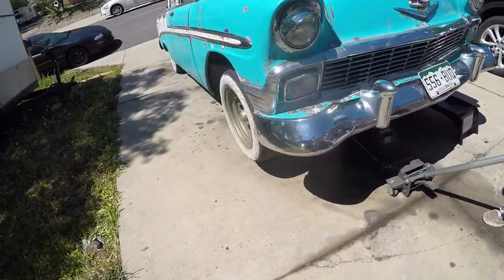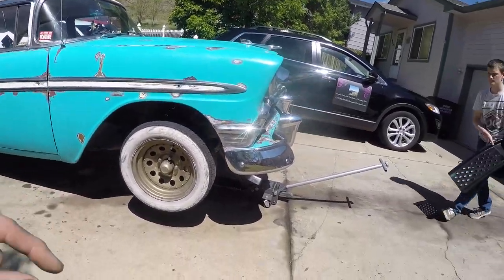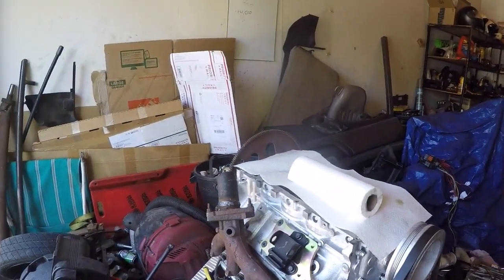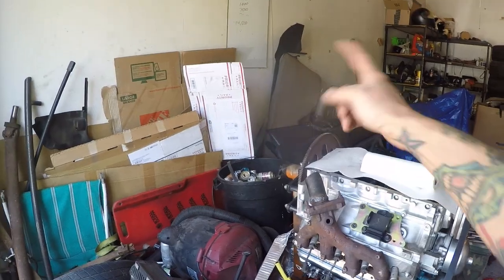1956 BelAir LS Swap PART 4 S08E30